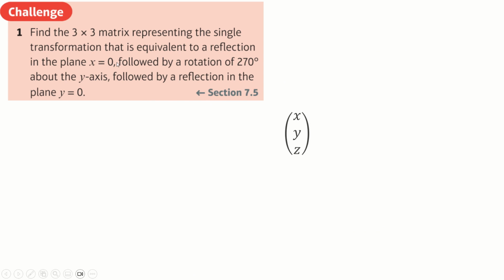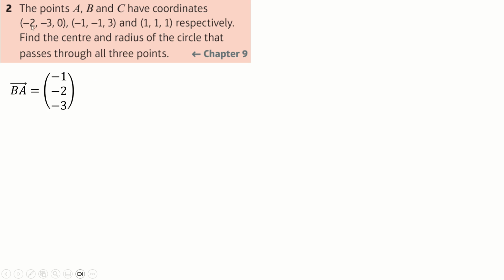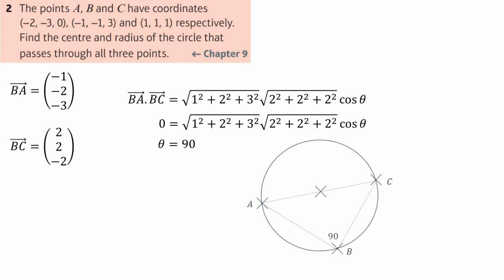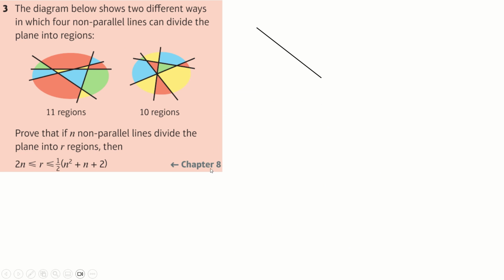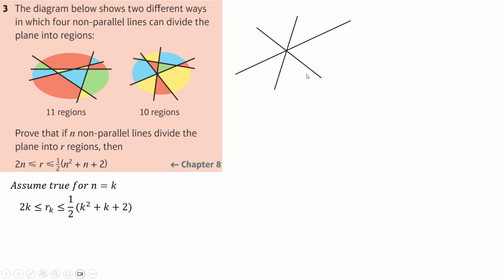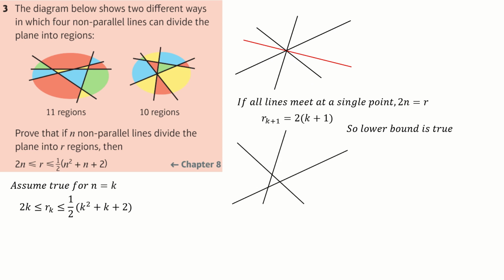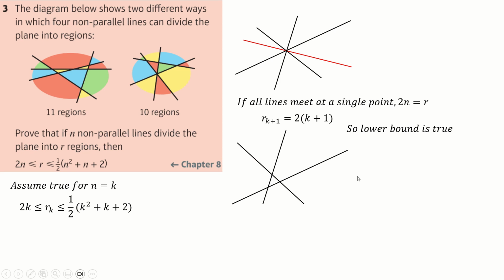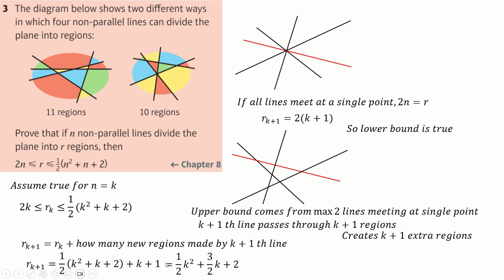Doing every challenge question part 43